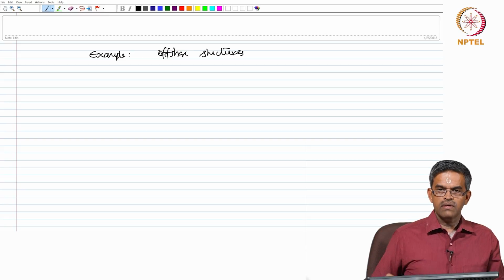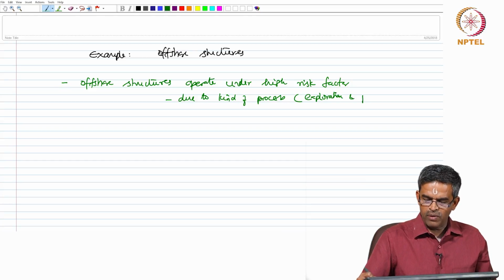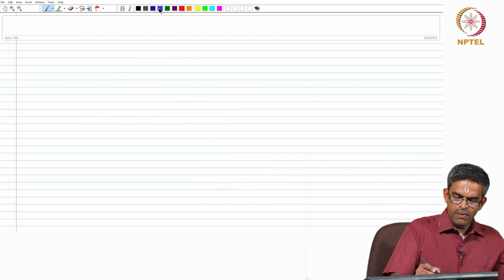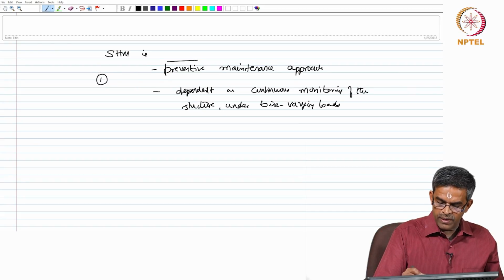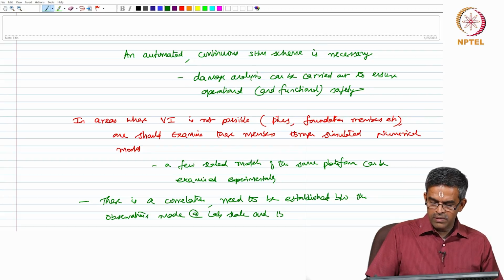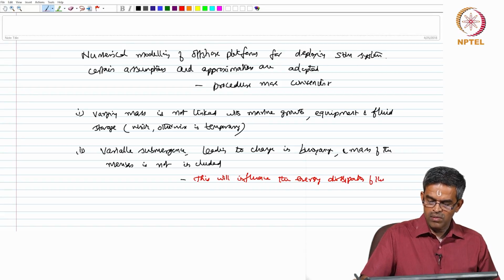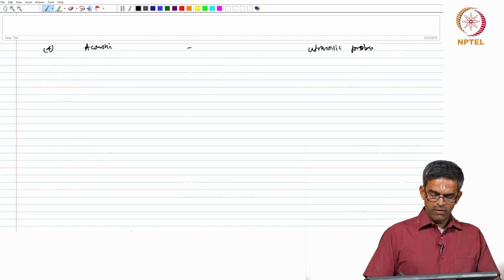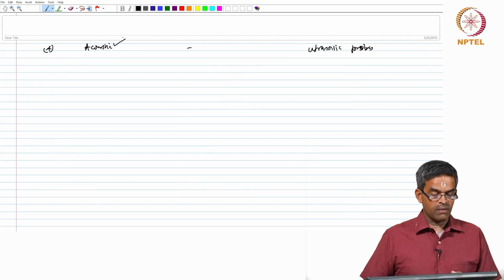The sensor requirements and Data acquisition -Part 1